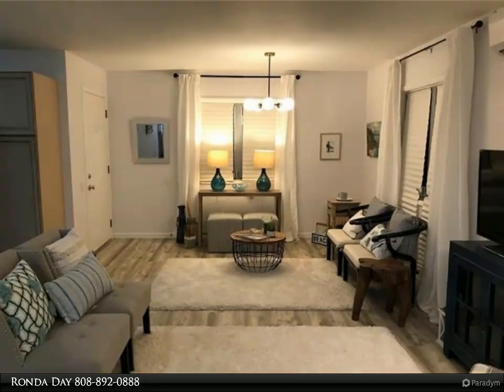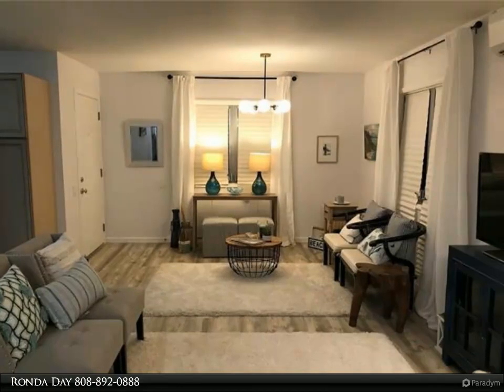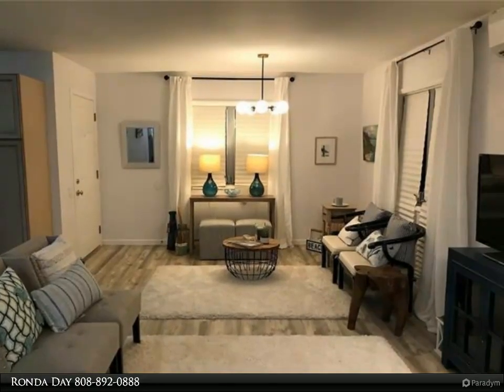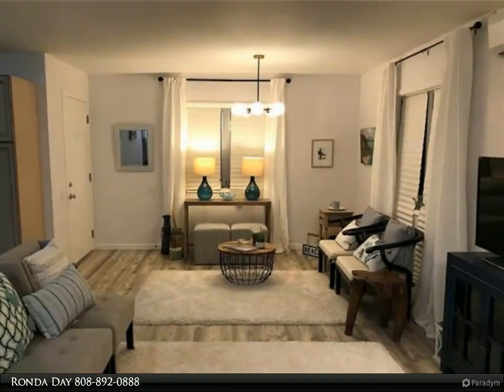Coldwell Banker Pacific Properties Waikele - Title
Please enjoy this property video created by Coldwell Banker Pacific Properties Waikele

Excellent location near the University of Hawaii business school, downtown, Waikiki, Manoa Valley, and Diamond Head. Convenient to freeway access and bus routes. Remodeled large residence with very flexible floorplan reminiscent of grand sorority or fraternity homes, multi-generational living, could be used as a duplex (Units A&B have their own water & electric meters.). Substantially remodeled in 1993 and upgraded throughout the years. The front home 6 bedrooms 4.5 baths, frontloading LG washer/dryers, large solar water heater and auxillary water heater, LED lighting, exercise room, a massive masterbedroom with den/nursery and kitchenette possibilities. Enjoy views of fireworks above Waikiki from your partially enclosed, covered porch downstairs and upstairs bedroom.

6 full bath, 1 half bath

Ronda Day
Coldwell Banker Pacific Properties Waikele